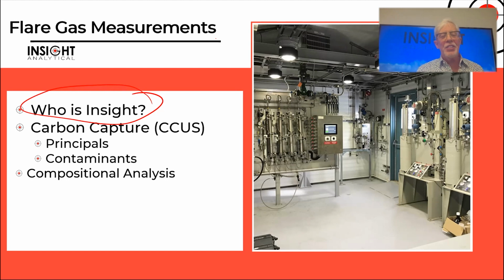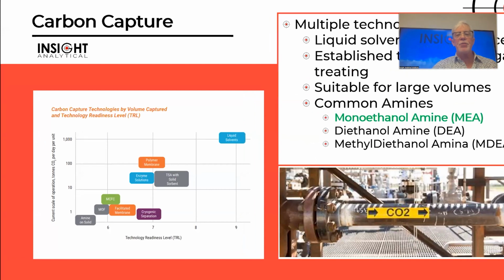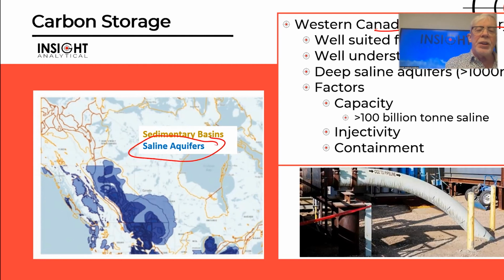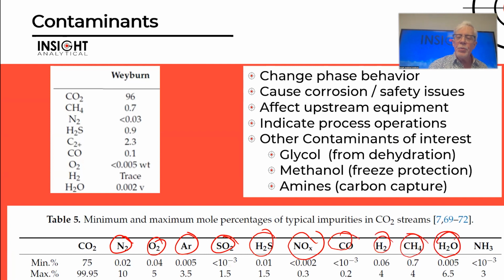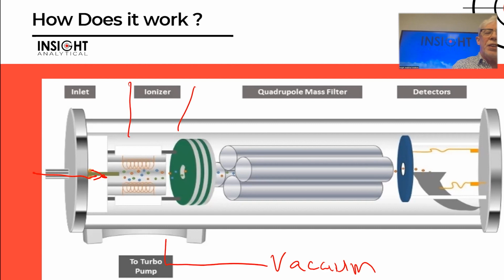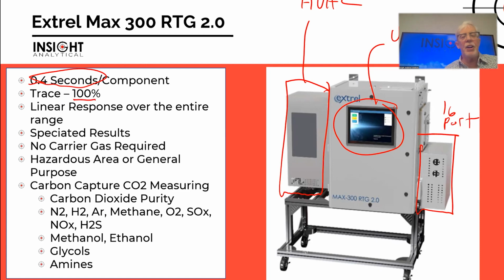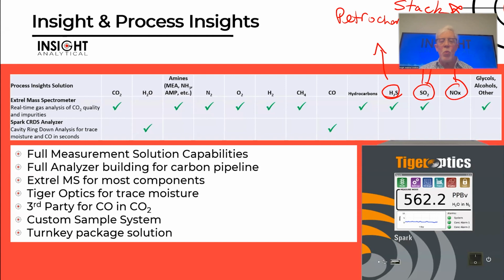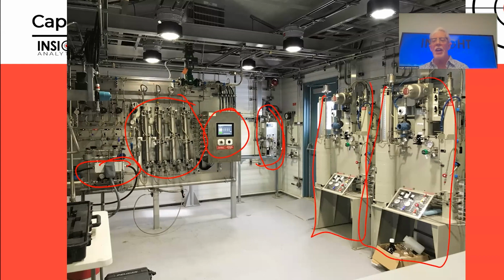Mass Spectrometry for Enhanced CO2 Pipeline Management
Join us for the third installment of our free webinar series, where Phil Harris will delve into mass spectrometry and CO2 pipelines. This engaging session will showcase how cutting-edge quadrupole mass spectrometer technology is transforming industrial gas stream analysis.

Discover how the application of this technology empowers precise composition monitoring, leading to optimized reactor control, heightened production efficiency, and seamless integration within various production lines. Whether you're a professional in the field or simply intrigued by the latest industrial advancements, this webinar offers a valuable opportunity to explore real-world applications and gain actionable insights.

00:00 Introduction
01:20 Insight Analytical Overview
05:14 Carbon Capture Basics
10:00 Carbon Utilization
13:01 Storage Solutions
18:01 CO2 Purity Importance
23:57 Mass Spectrometry Role
36:28 Project Implementation
43:10 Conclusion